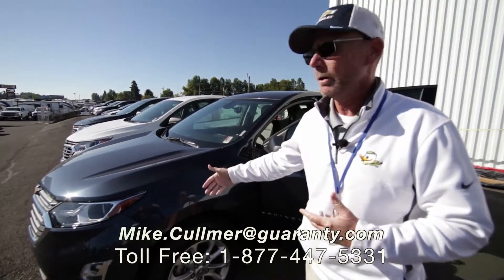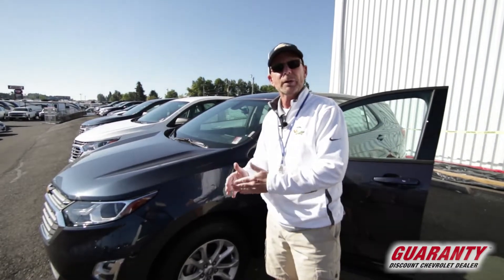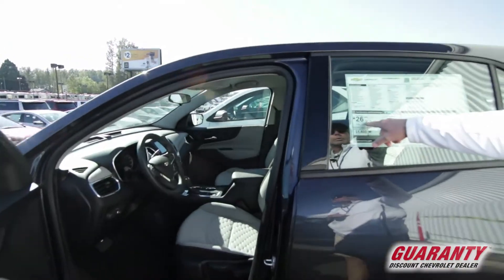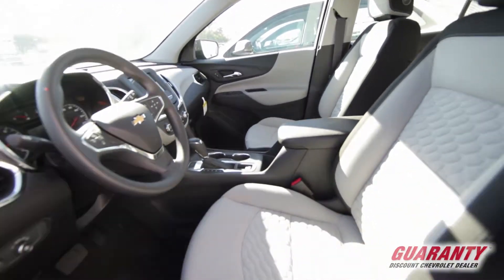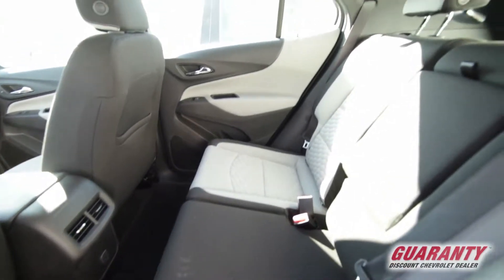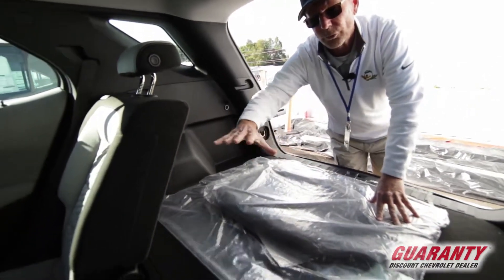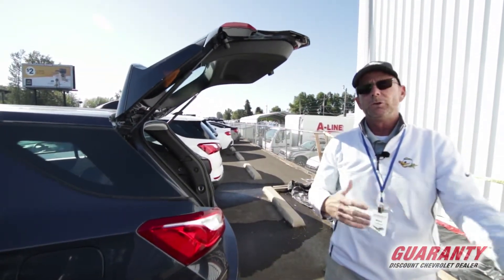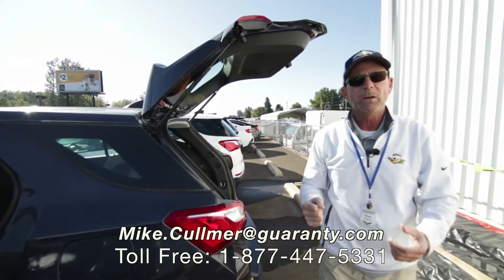2018 Chevy Equinox AWD LS • GuarantyCars.com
This is an all new 2018 Chevrolet Equinox. This vehicle has a Storm Blue Metallic exterior. The Chevrolet Equinox is powered by a 1.5L 4 cyls engine and comes equipped with a Automatic 6-Speed transmission. Special Financing Available: APR AS LOW AS 3.9%*

Here at Guaranty Chevrolet, we pride ourselves on being extremely competitive with the going prices on all our vehicles. We will give you a fantastic deal and you will receive a one of a kind experience and five star customer service from our friendly staff here at Guaranty.

We encourage you to call us with any questions you have. All Trade in's are welcome, and we pay top dollar. Also, if you need help getting financing secured let us know! Remember, 'Eggs are cheaper in the country, and so are cars and trucks.' Give us a call today or stop by the dealership! We are located at 20 Hwy 99 South in Junction City, OR 97448. Guaranty Chevrolet Lic. # 533

Standard features include:
• Bluetooth,
• Automatic Transmission,
• Compressor - Turbo,
• 4-wheel ABS brakes,
• Air conditioning,
• Cruise control,
• Passenger Airbag,
• 1.5 liter inline 4 cylinder DOHC engine,
• 170 hp horsepower,
• Power mirrors,
• Tilt and telescopic steering wheel,
• 4 Doors,
• All-wheel drive,
• Tachometer,
• External temperature display,
• Compass,
• Satellite communications - OnStar Guidance,
• Rear spoiler - Lip.